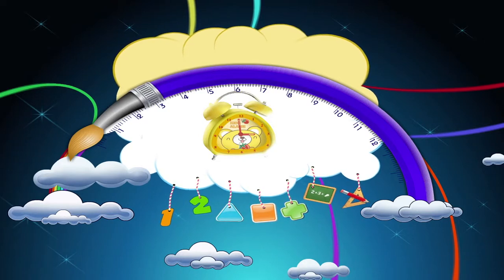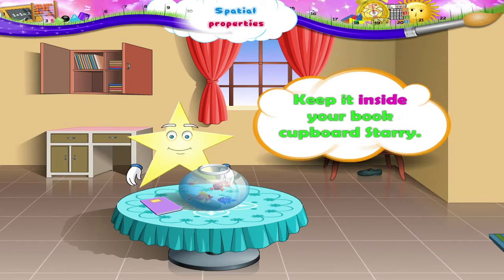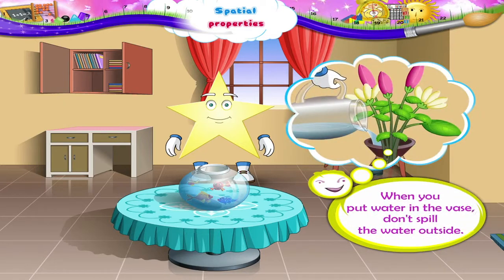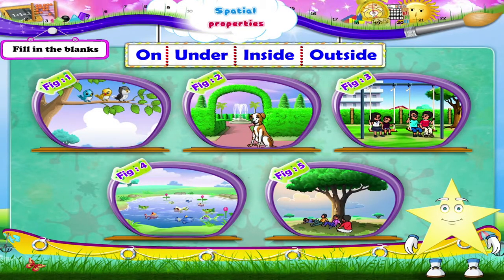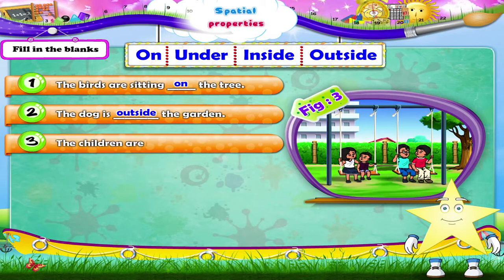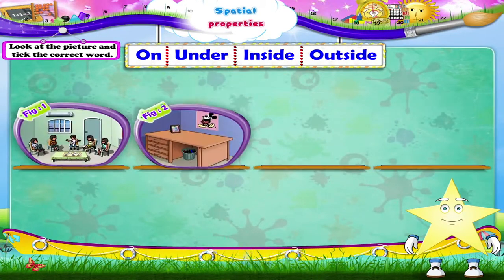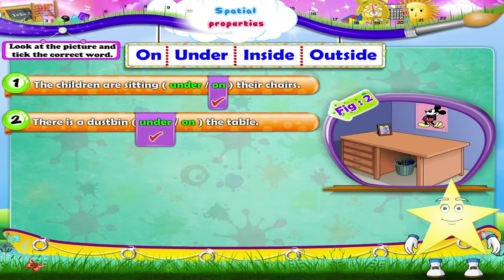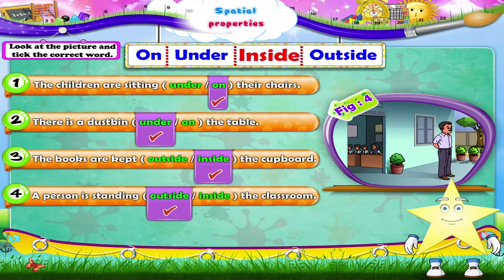Learn Grade 2 - Maths - Spatial Properties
In this video you get to Learn Grade 2 Maths - Spatial Properties